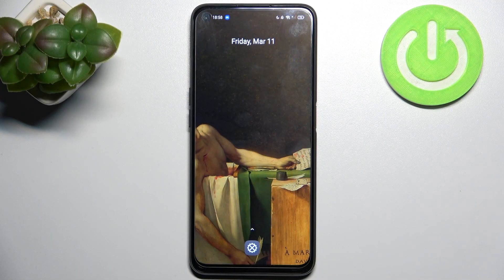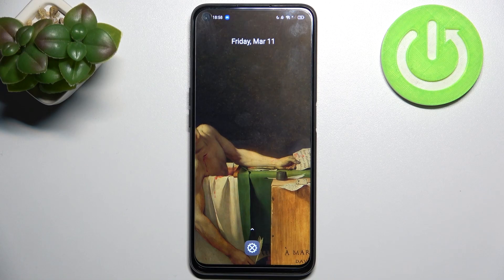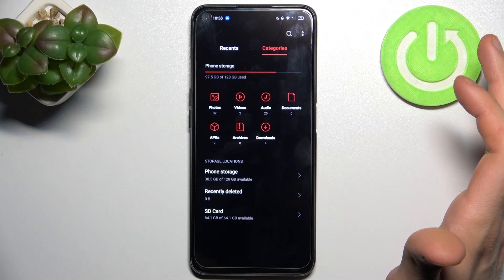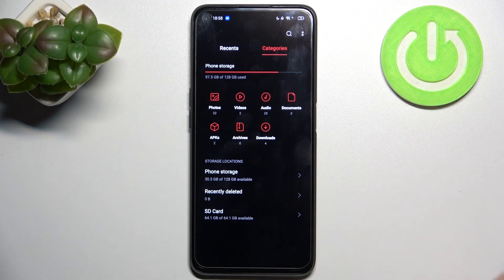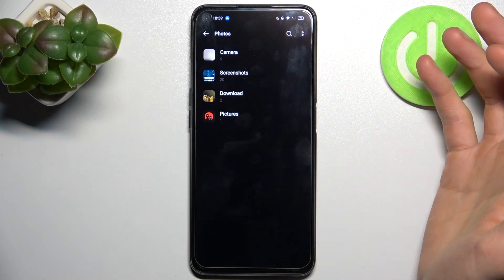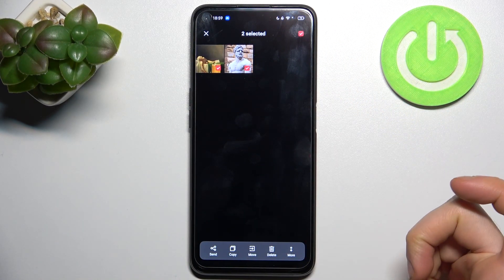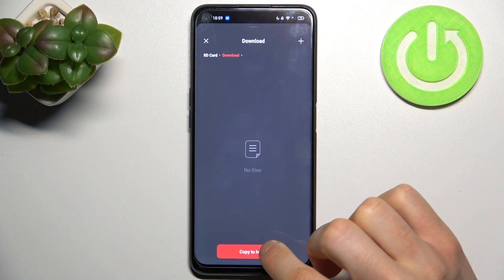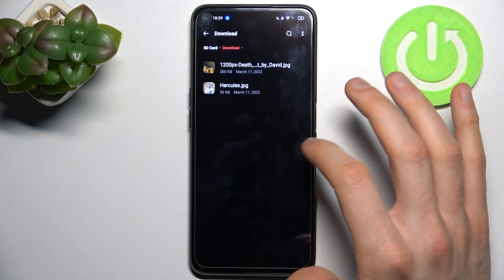How to Transfer Files on REALME 9i - Move Files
Learn more info about REALME 9i:
If you want to know how to change the location of files and how to move them between internal memory and SD card, then you should stay here. Our specialist will show you how to successfully transfer files to your SD card. Remember that if you want your device to work efficiently, you should save as many files as possible on the SD card. Visit our YouTube channel if you want to know how to insert an SD card or how to reset the SD card in the REALME 9i.